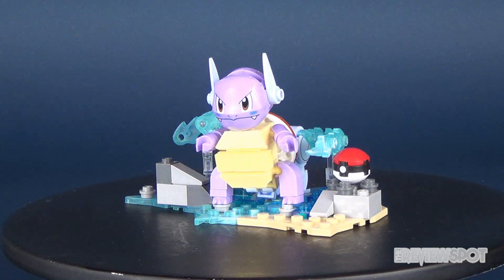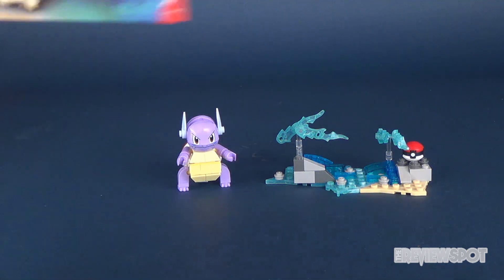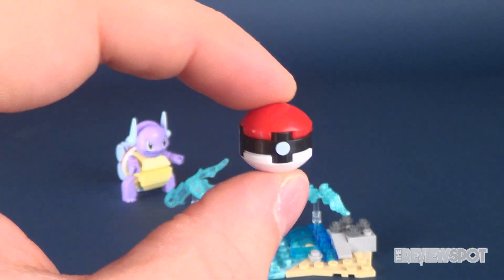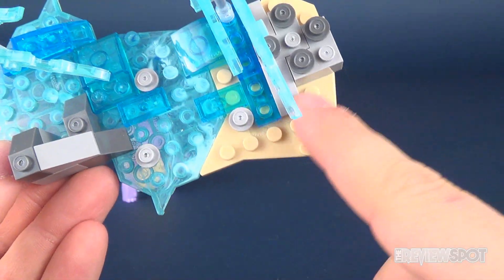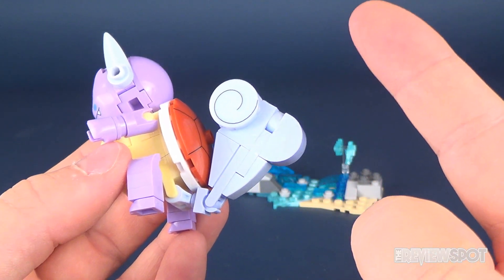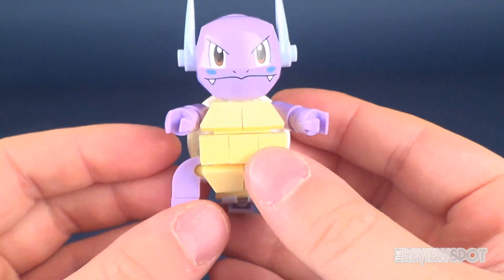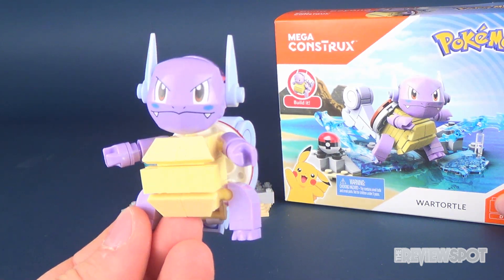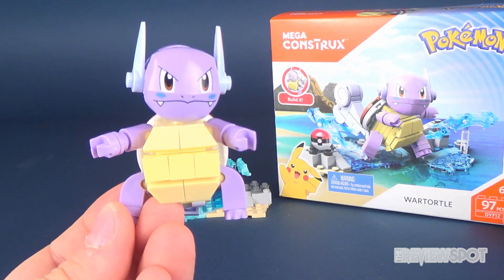Toy Spot | Mega Construx Pokemon Wartortle Buildable Figure Set DYF12